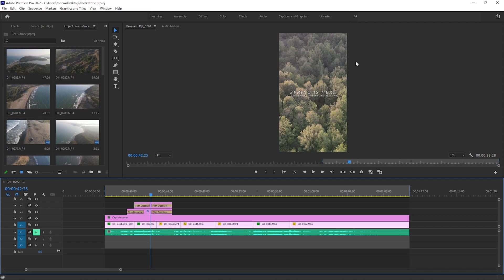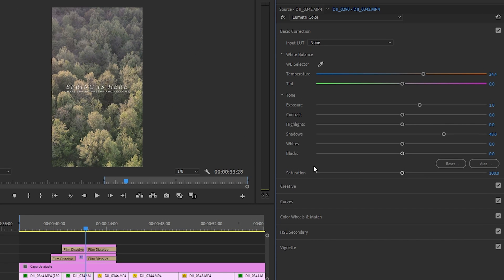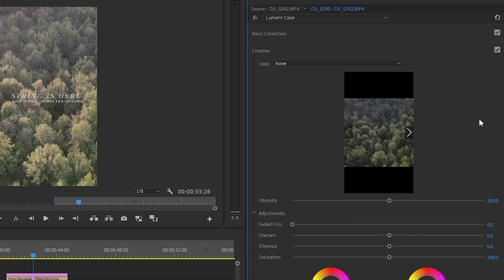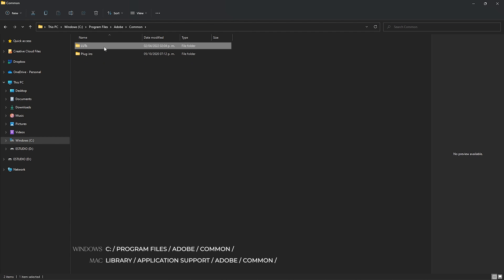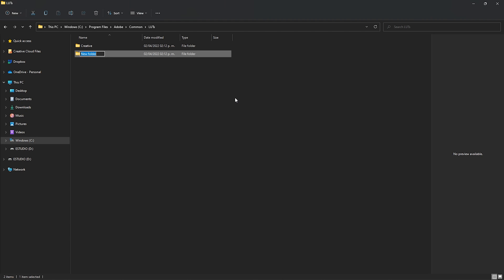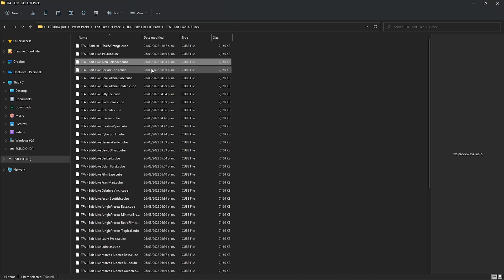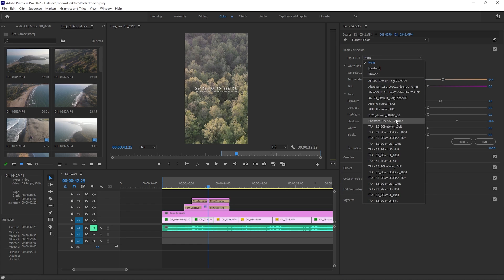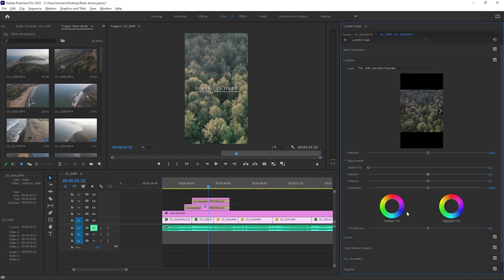PRELOAD LUTs and Shorten Editing Times | Premiere Pro Tutorial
Hey, guys and gals. In this brief tutorial I'll show you how to shorten editing times by cutting out the tedious part when have to browse around your files looking for your LUT, by preloading all your LUTs into Premiere Pro.

My gear:
○ The Filters I Use